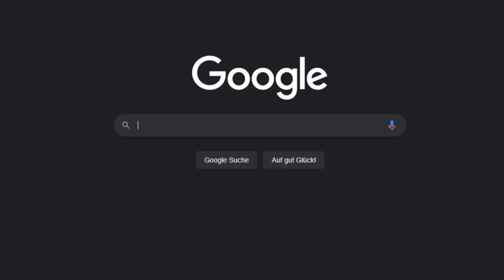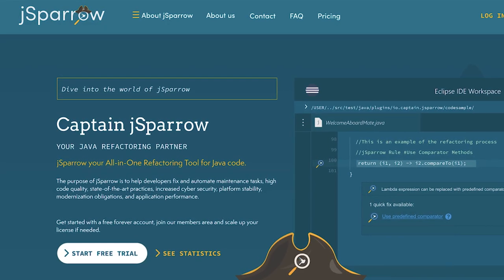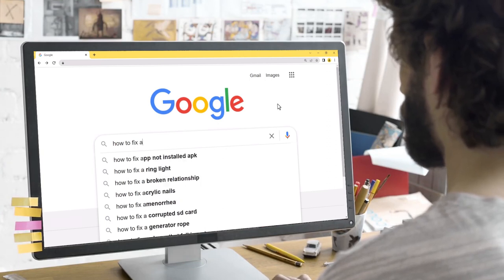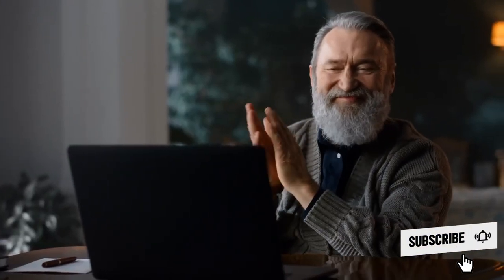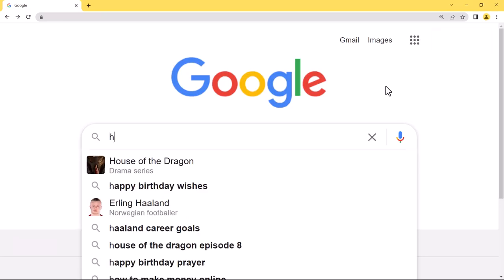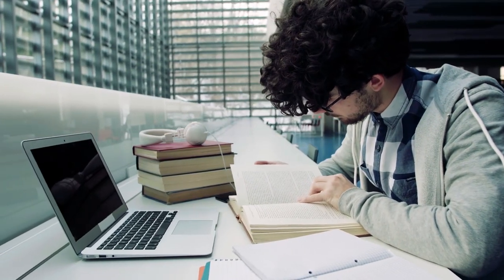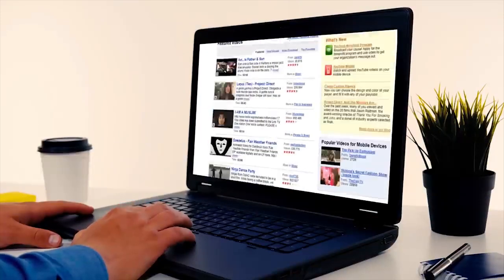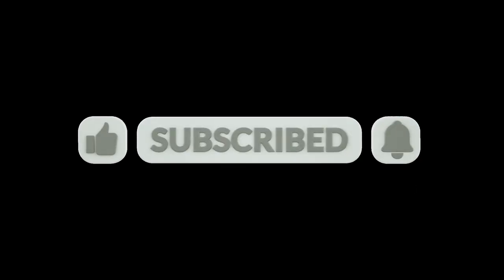Is it Cheating to use Google as a Programmer?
Are you concerned that using Google as a programmer might be cheating?
Google is a valuable tool that can help you research information and solve programming problems. In this video, we'll discuss if using Google as a programmer is okay based on the information you find.

▶ If you are a programmer you should let our AI java refactoring tool take a look at your code 🛠️